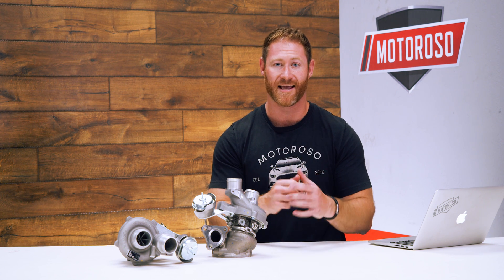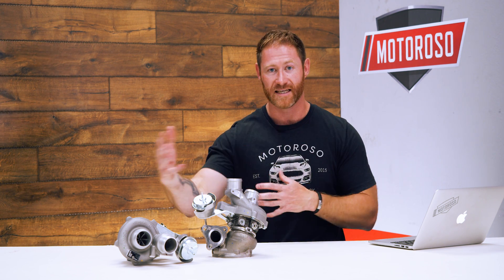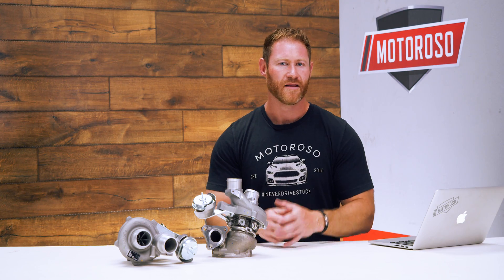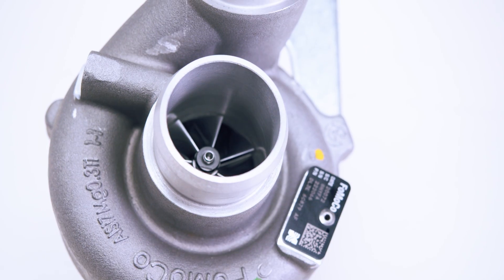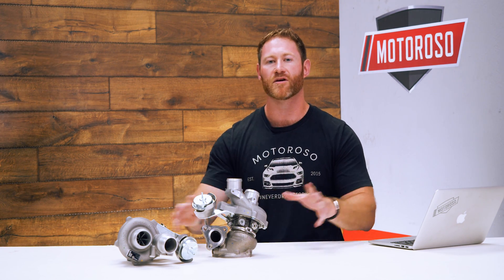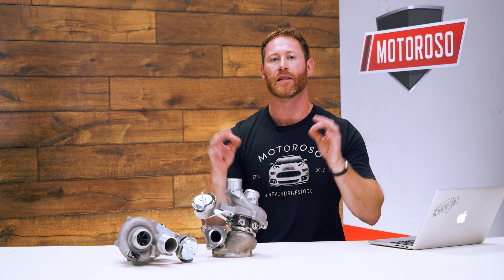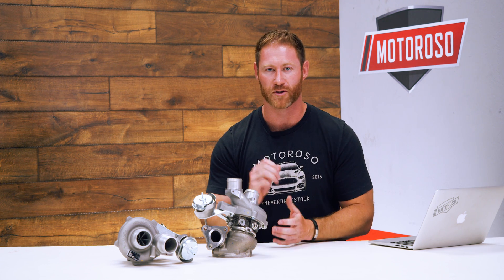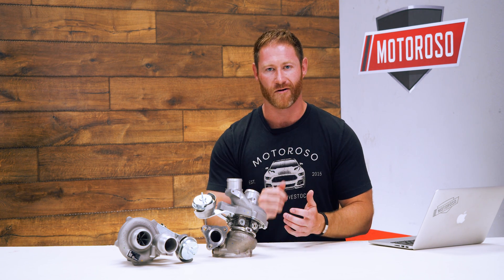F-150 Turbo Swap - CRP 42mm Stage 3 Turbo Upgrade for 2011 - 2020 3.5L Ford F-150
In this episode, Alex goes over all the key features in the CR Performance 42mm Stage 3 Turbo Upgrade, for the 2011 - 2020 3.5L EcoBoost F-150. CR Performance is a Canadian based company that is focused on turbos and EcoBoost engines. The way CR Performance does the turbo upgrades is unique because they take the OEM Borg Warner housing and replace the internals of the turbo to help create more boost and keep the OEM turbo look.

Buy the Full Bore manifolds here:
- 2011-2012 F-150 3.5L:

to browse over 1,000,000 of top name brand aftermarket products, sold by trusted vendors at great prices, and the shipping is always free!